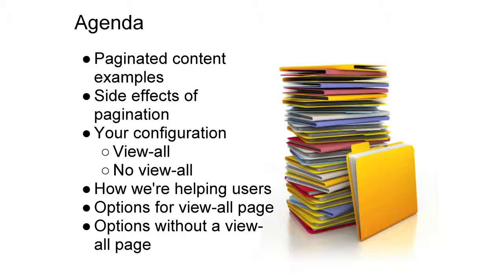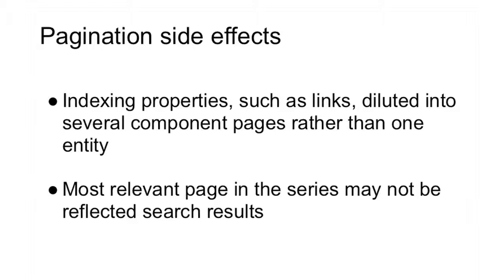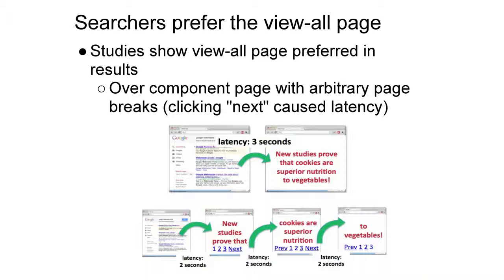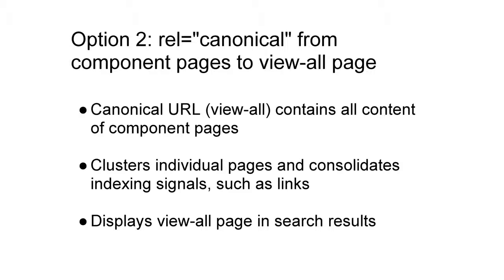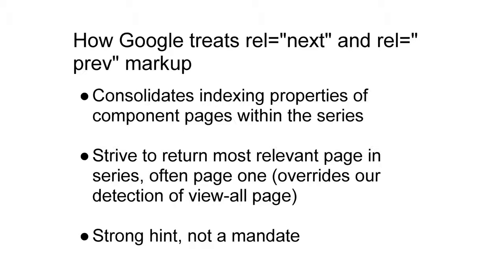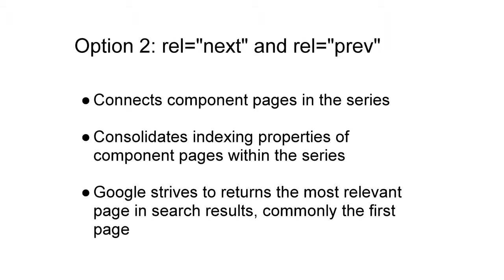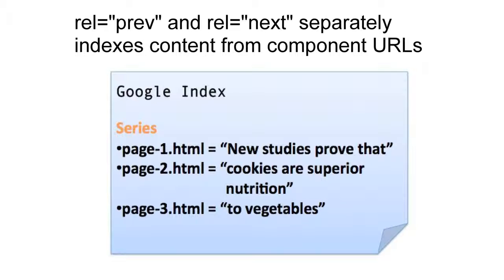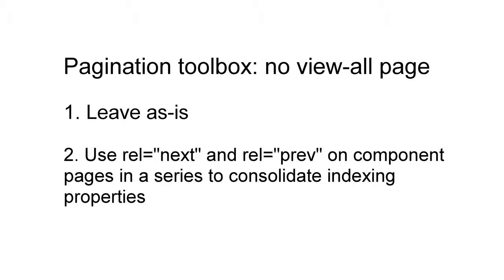Pagination and SEO